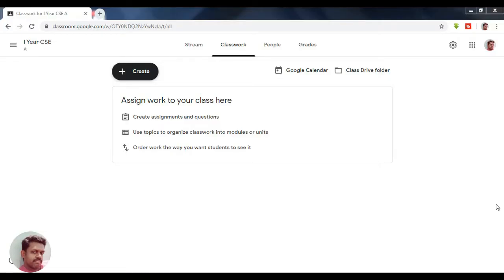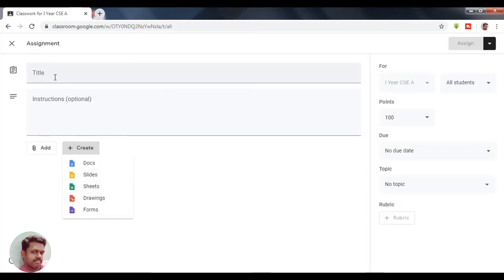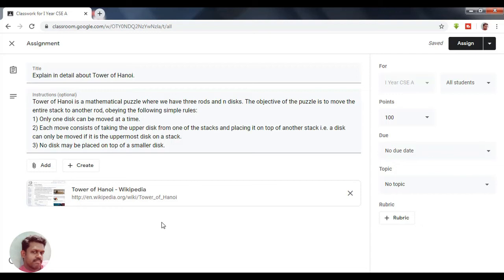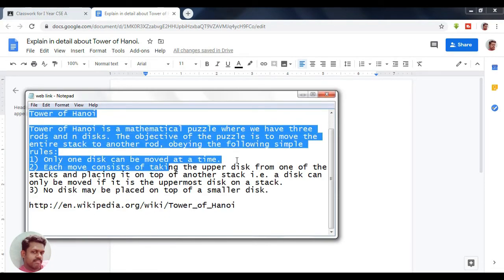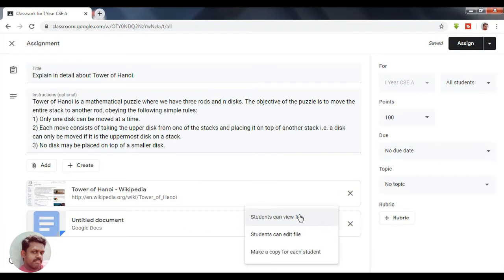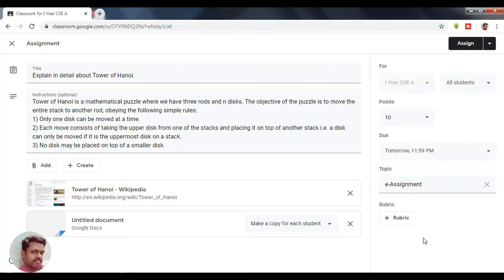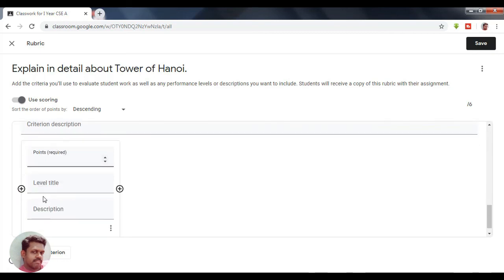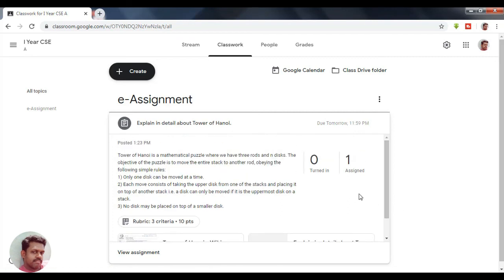Creating and Assigning Assignments in Google Classroom for Teachers